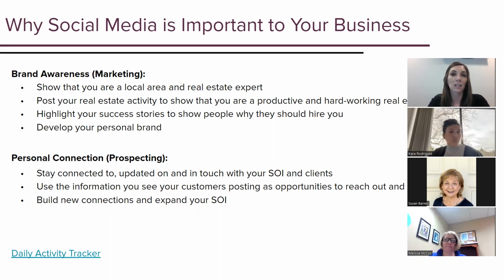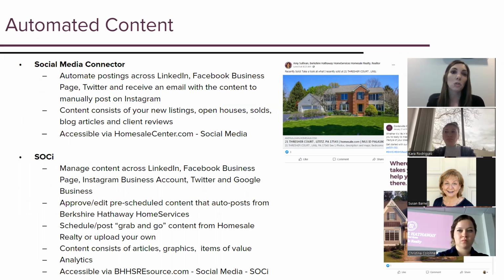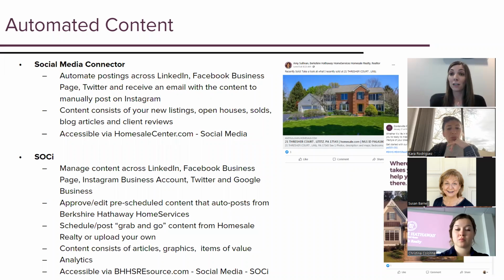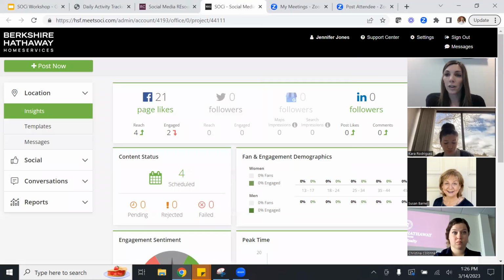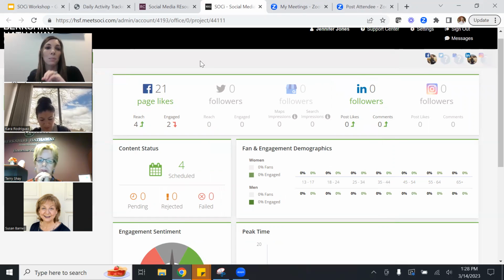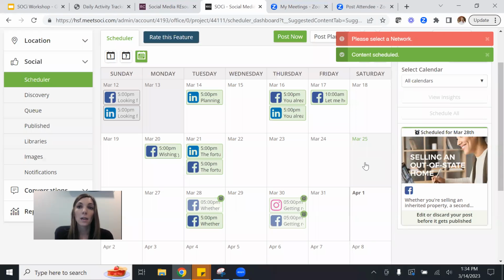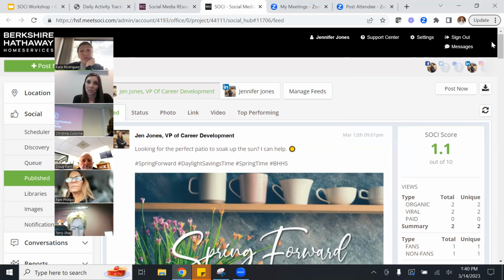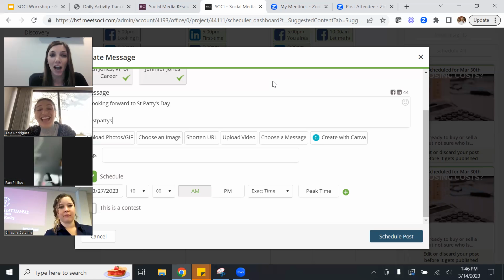SOCi - Social Media Management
Keep your social media business pages updated with fresh content and easily manage them all from one platform so you can spend more time focusing on the personal, candid posts that bring them to life!